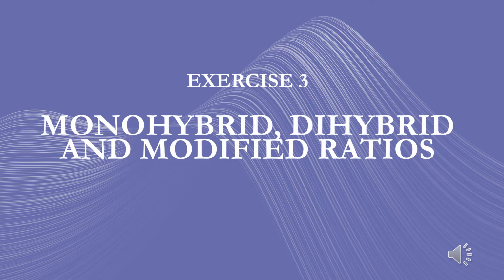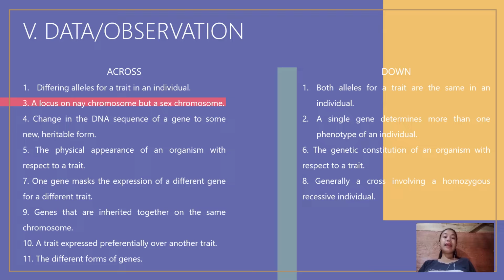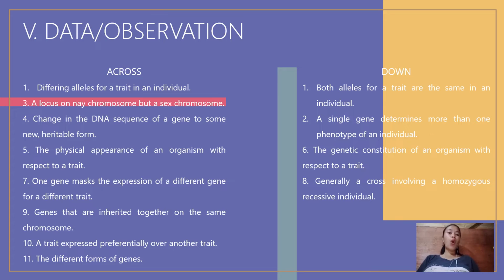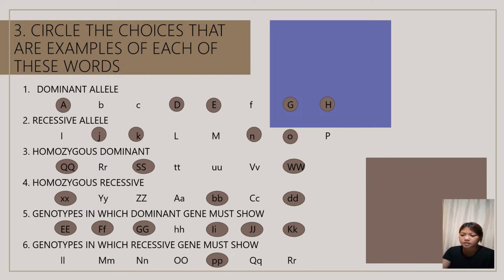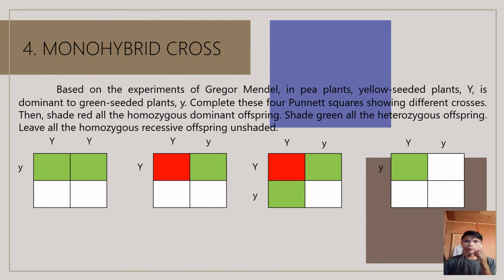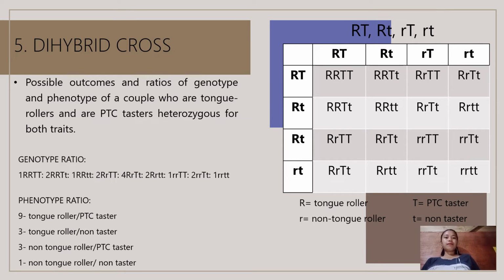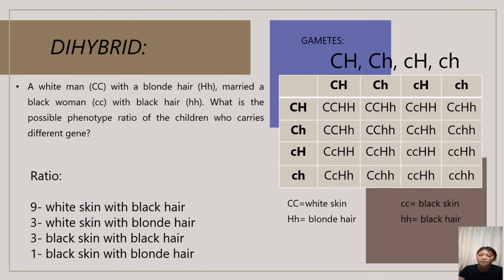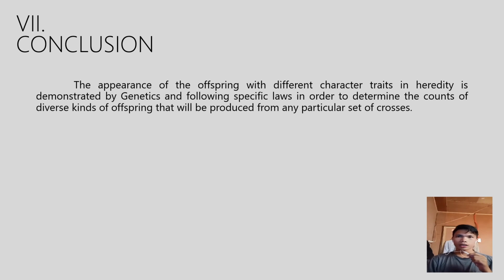Exercise 3- MONOHYBRID, DIHYBRID, AND MODIFIED RATIOS